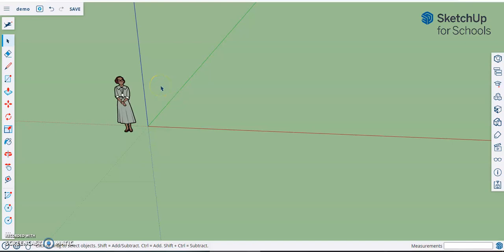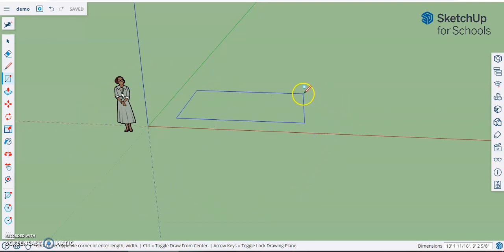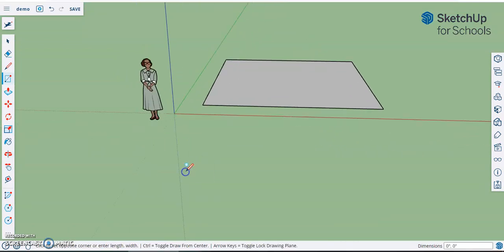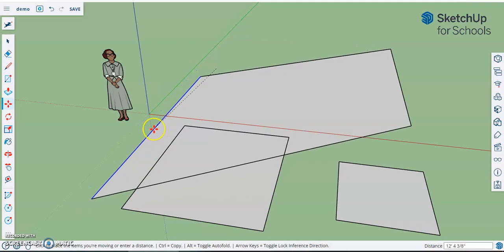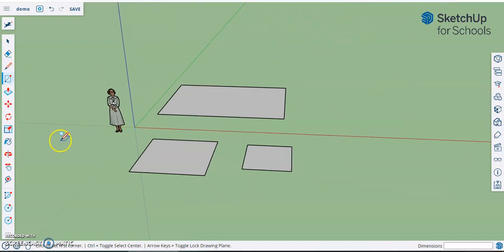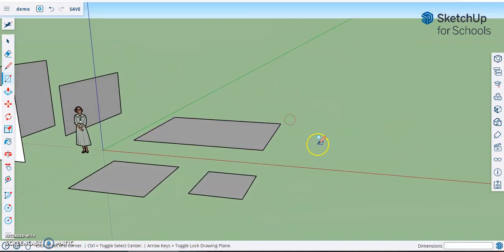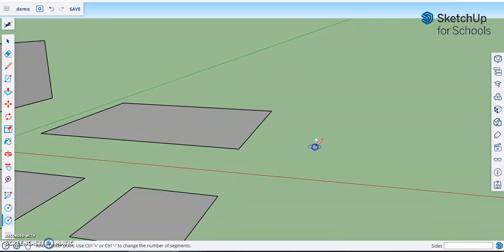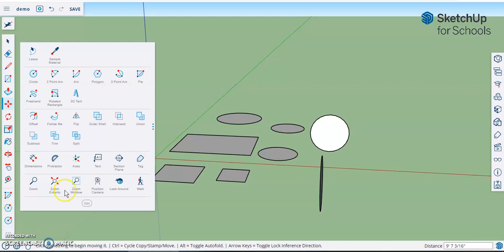Basic 2D Shapes in SketchUp